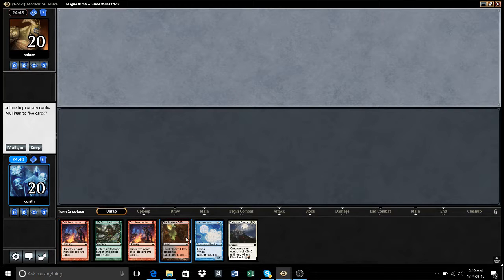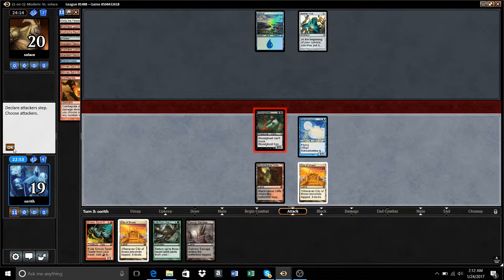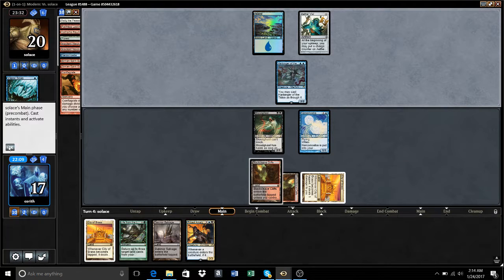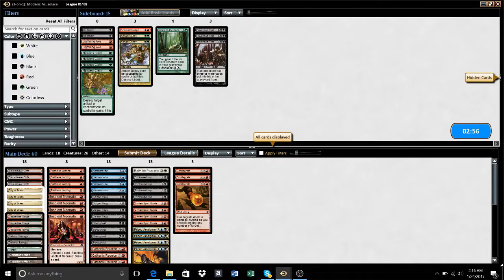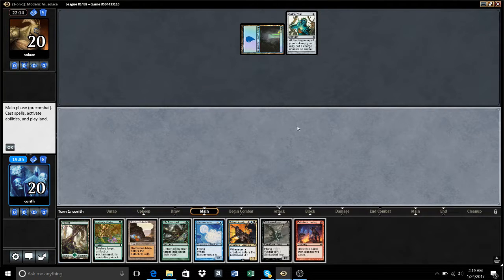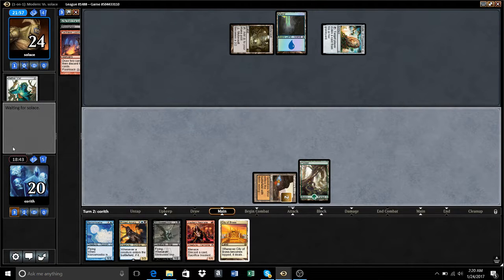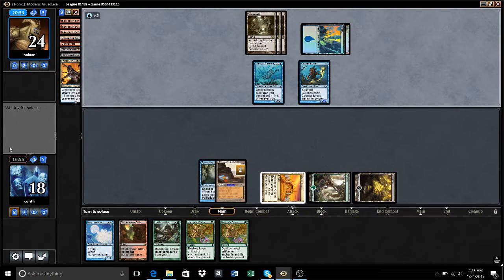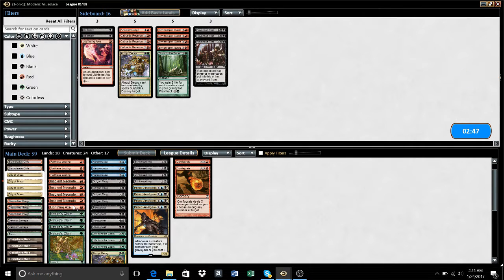Modern Dredge Round 2 vs Fish